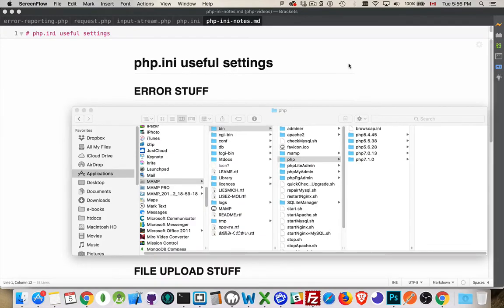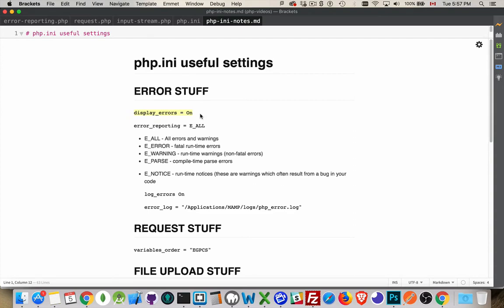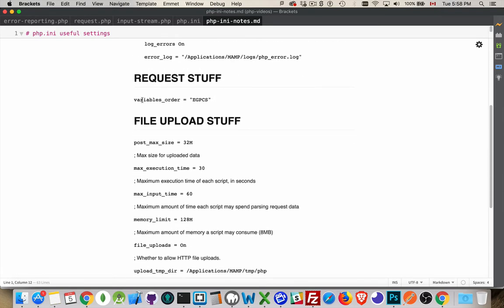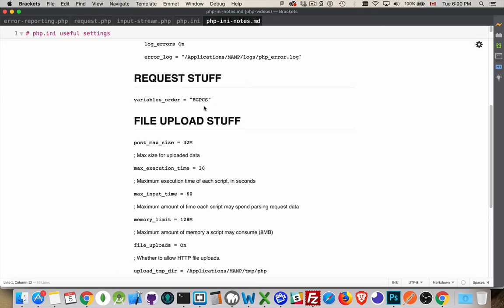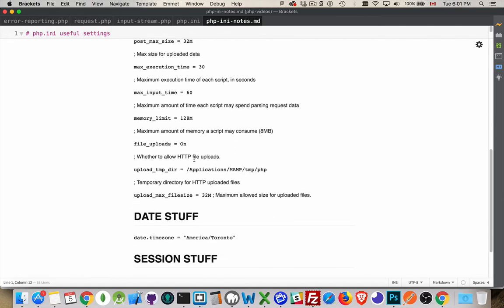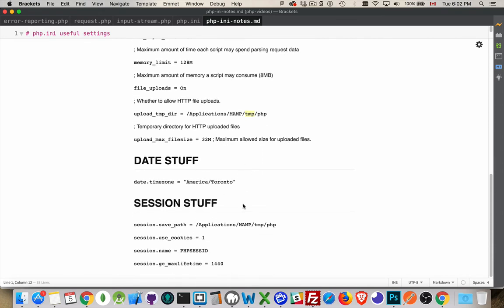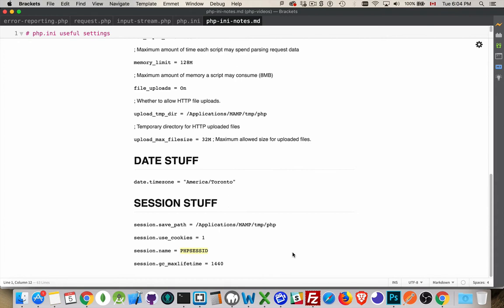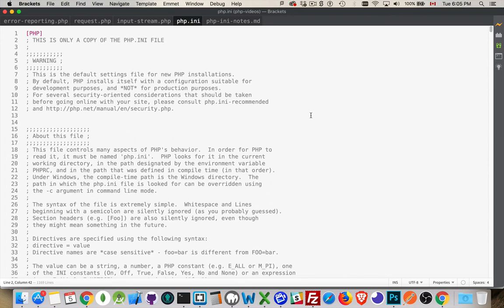What the php.ini File Does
The PHP.ini file is the settings file for your PHP program. This file allows you to control how PHP works.
The video talks about where you can find the php.ini file and gives examples of some very useful settings.